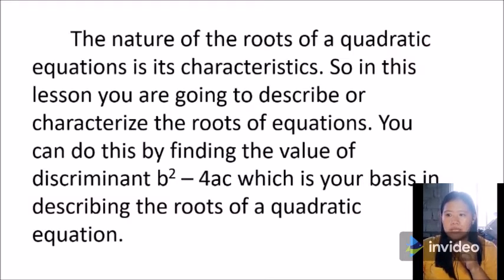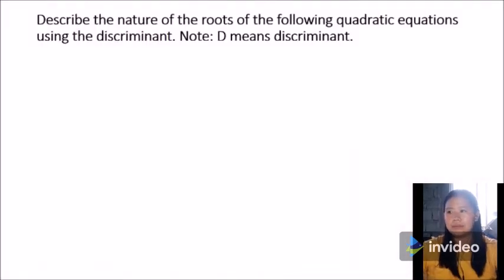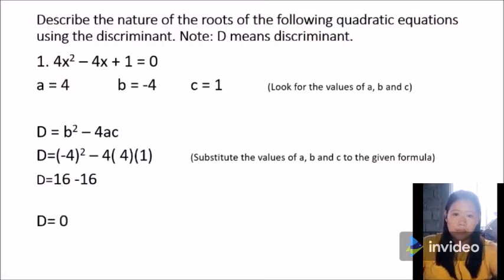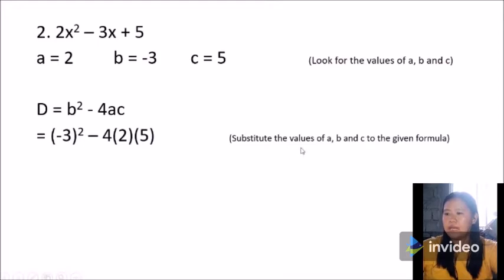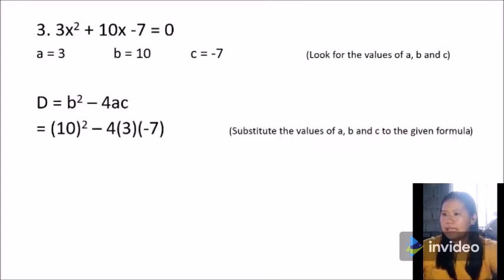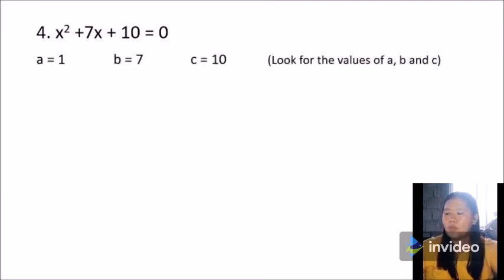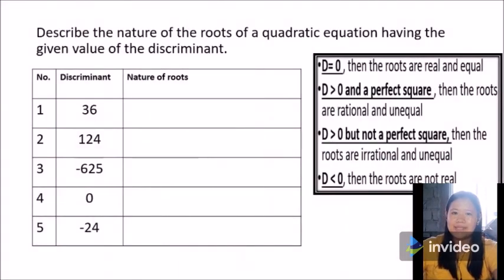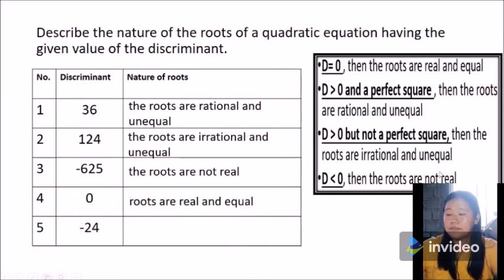(Nature of roots) Characterizes the roots of a quadratic equation using the discriminant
(Nature of roots) Characterizes the roots of a quadratic equation using the discriminant Grade 9 Math
3:39= EQUAL po yun, Sorry po Unequal po nasabi ko